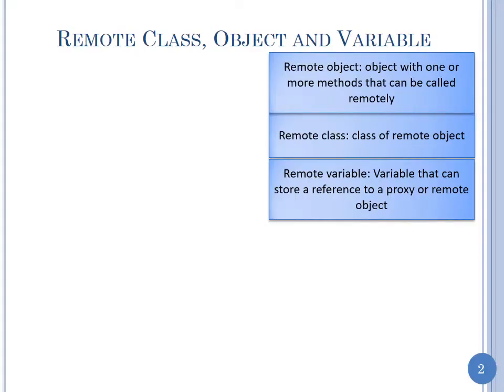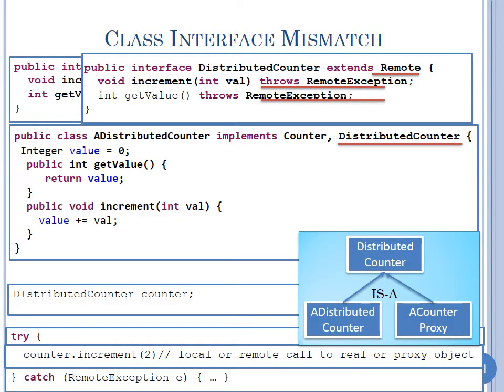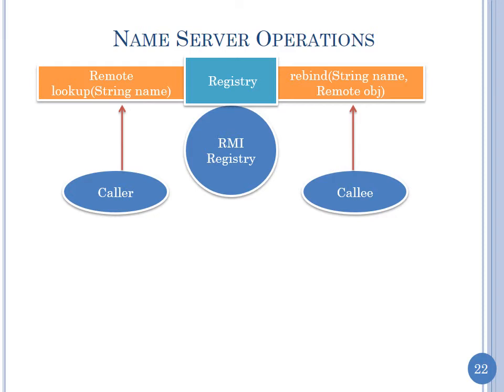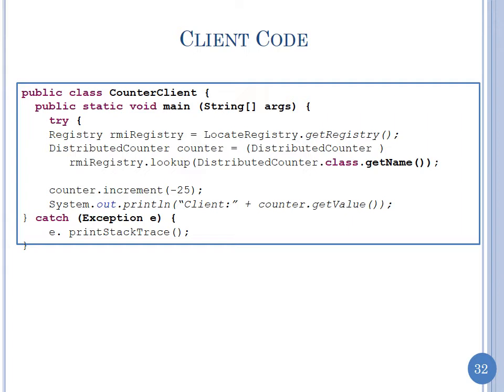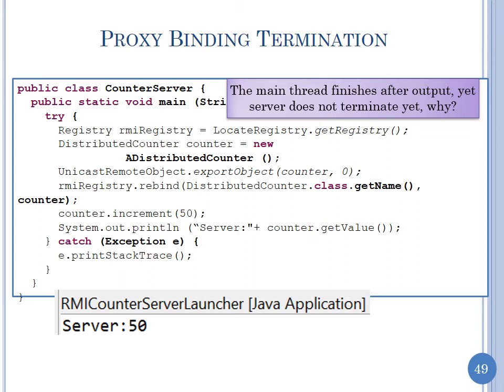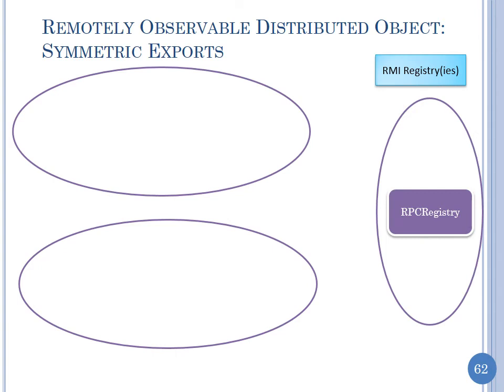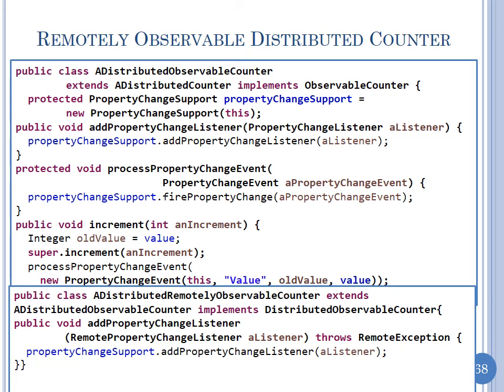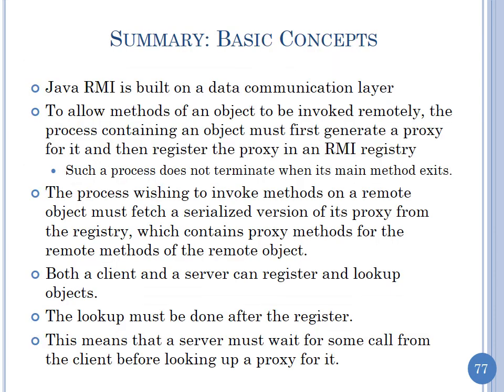8.2 RPC: RMI Basics